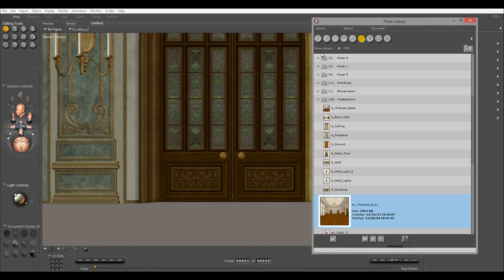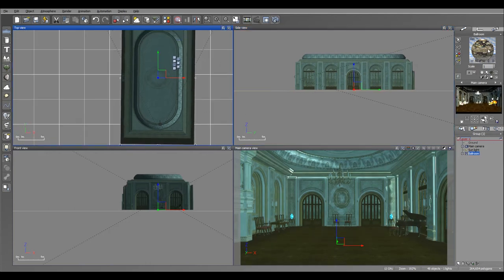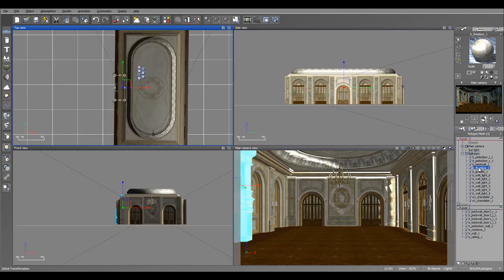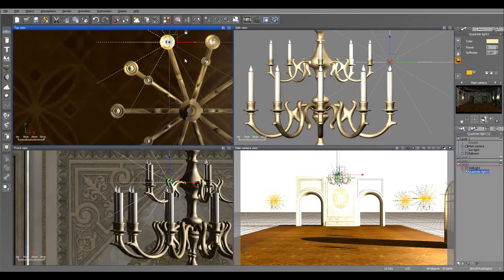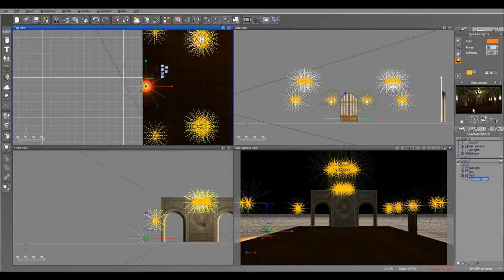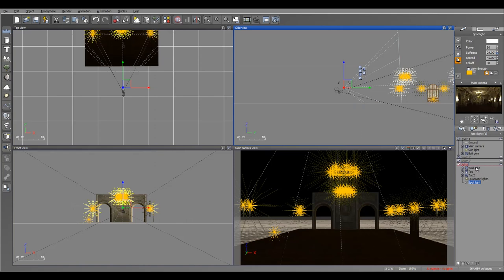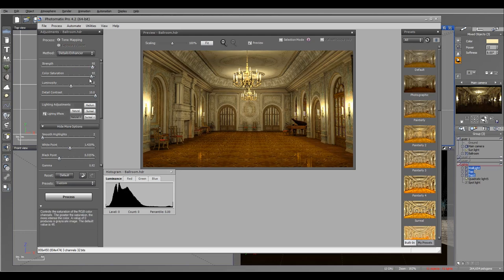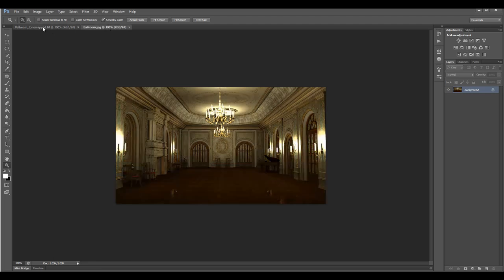Ballroom backdrop, Creating backdrop in Vue. DB1